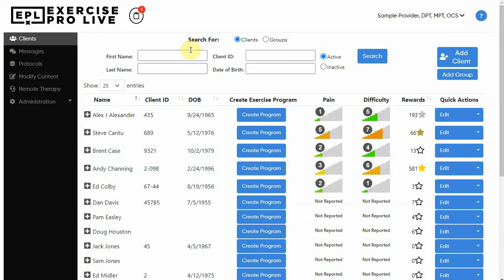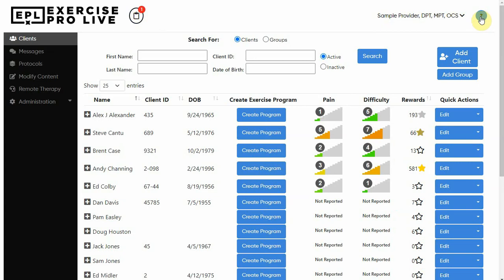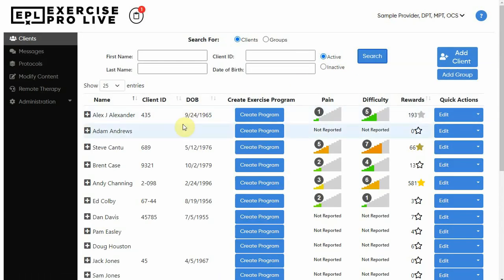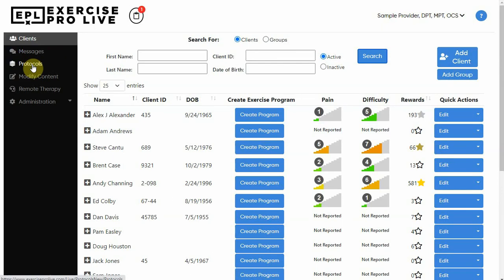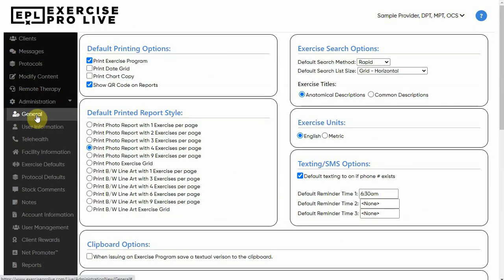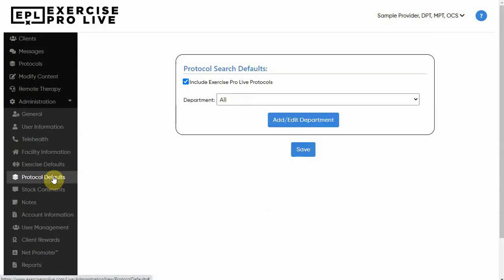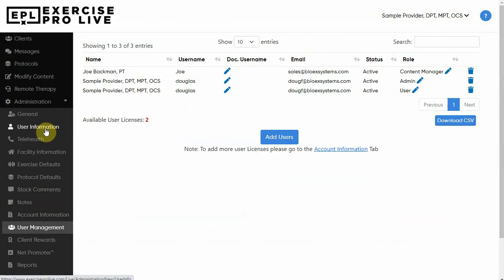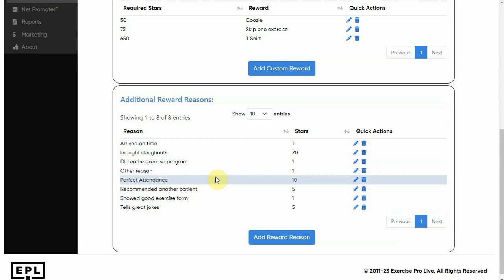Exercise Pro Live Main Screen Overview - Lesson 1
A tour of the Exercise Pro Live main screen: log in, add your first patient, and find messages, protocols, RTM tools, admin settings and reports in this home exercise program (HEP) software.

In this lesson you'll learn how to:
• Log in to Exercise Pro Live from the homepage
• Add a client with a name, an optional client ID (or auto ID) and date of birth, plus the email and cell phone needed to send programs by email or text
• Find patient messages and feedback, protocols, content editing and remote therapeutic monitoring
• Set preferences and exercise defaults for sets and reps, upload your facility logo, and add stock comments and an email or text cover note
• Manage therapists, client rewards and points, Net Promoter surveys and reports

Chapters
0:00 Overview and logging in
0:25 Clipboard messages and tutorials
0:53 Adding a new client
1:46 Client messages, protocols and RTM
2:10 Administration settings
3:06 Account and user management
3:23 Client rewards and points
3:47 Net Promoter surveys and reports

Exercise Pro Live is home exercise program software made by BioEx Systems in Austin, Texas.